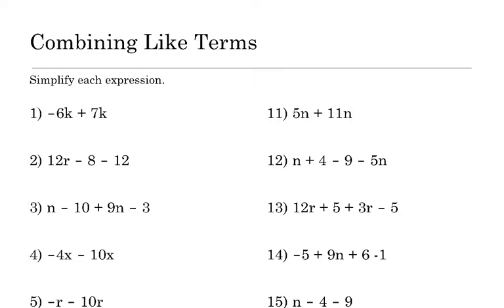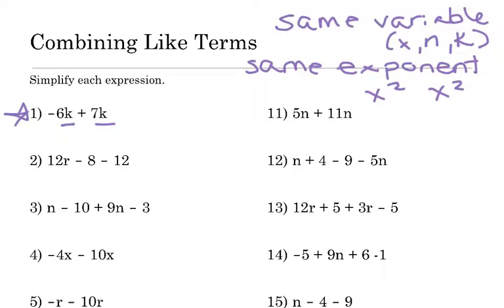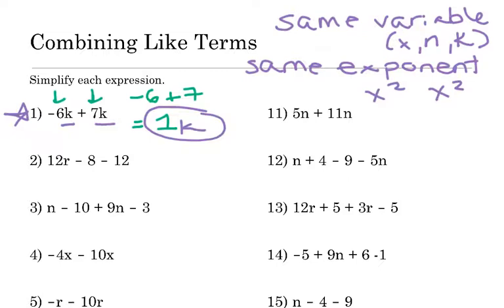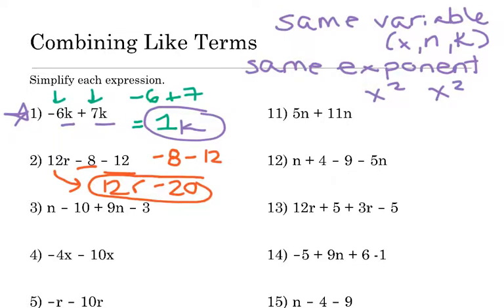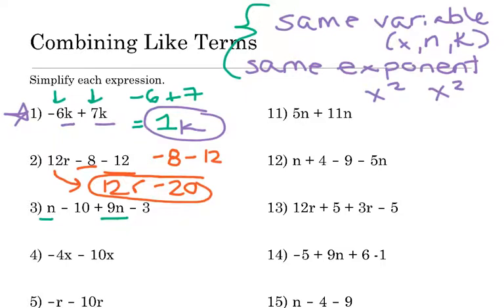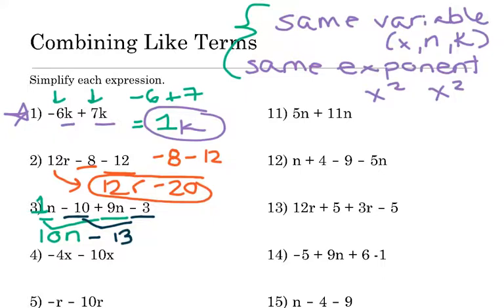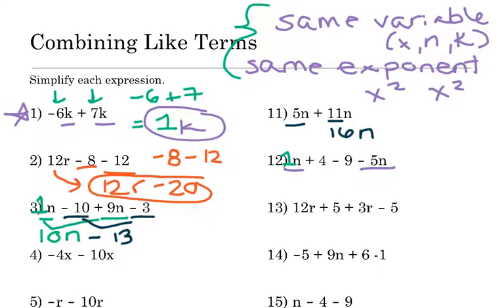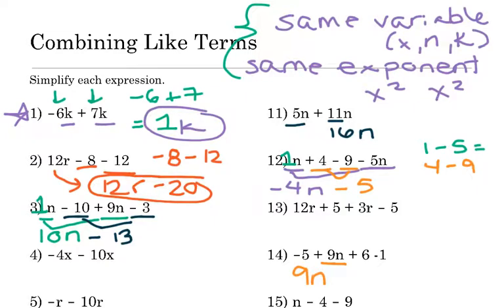Combining Like Terms